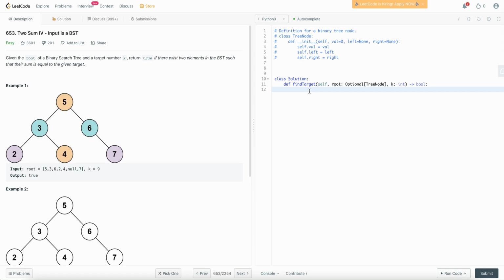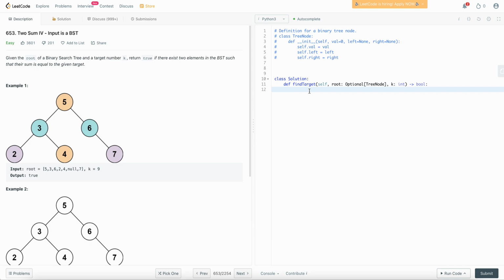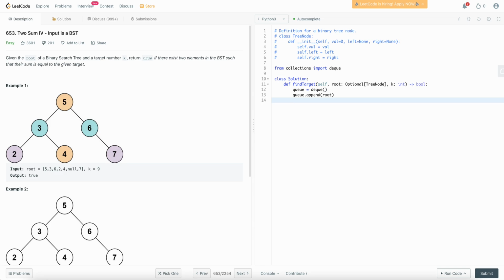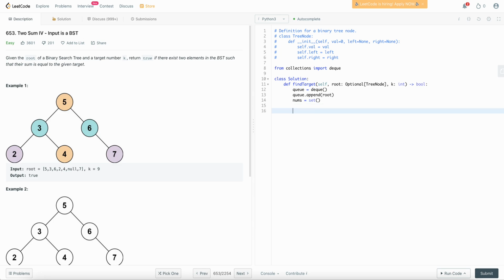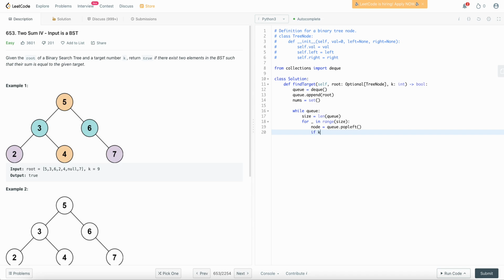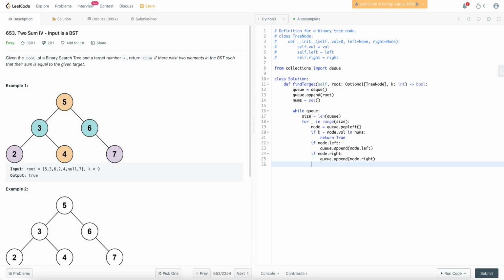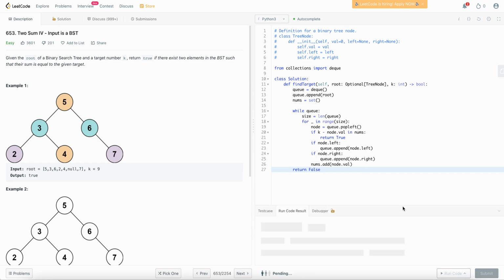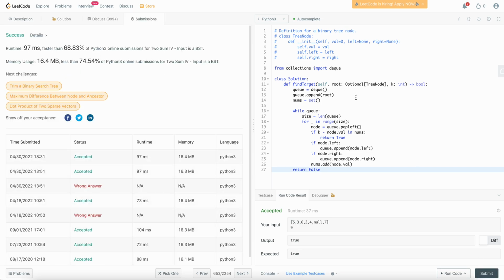Two Sum IV: Input is a BST Leetcode Easy Problem